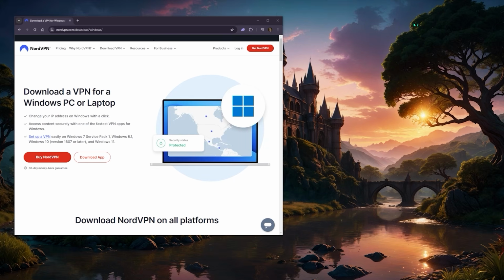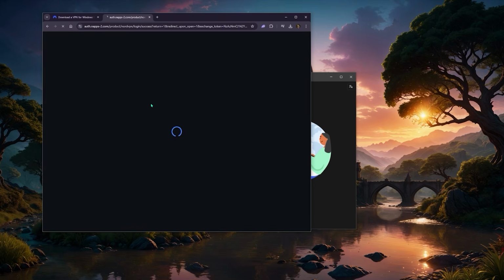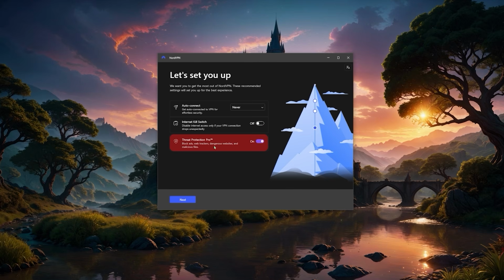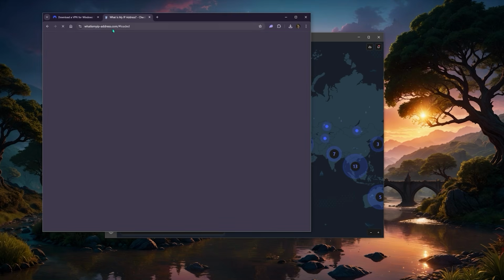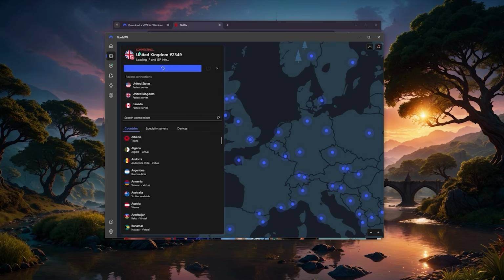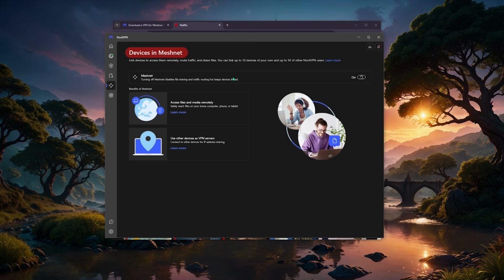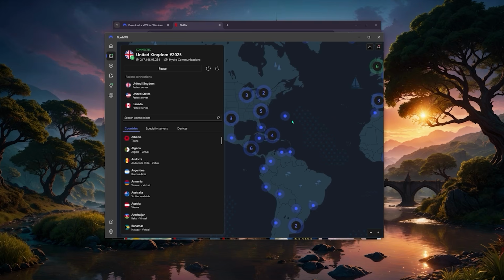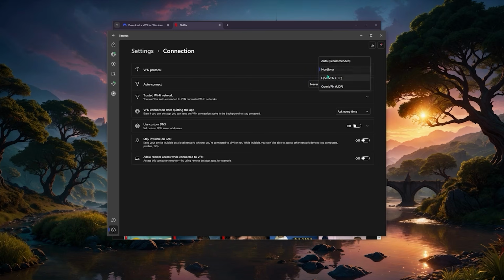NordVPN Setup Tutorial: How To Use NordVPN Quickly without Trouble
🌐NordVPN Setup Tutorial🌐

In today’s video, we’re discussing NordVPN and how it works to enhance your online privacy and security. For those unfamiliar, NordVPN is a virtual private network service that establishes a secure, encrypted connection between your device and the internet, making it much harder for anyone—be it hackers, governments, or advertisers—to track your online activity. In our increasingly digital world, where personal data is constantly at risk, using a VPN has become essential, especially when accessing public WiFi networks.

Setting Up and Using NordVPN

Let’s get into how to set up and use NordVPN. The sign-up process is quick, offering various subscription options to meet your needs. After registering, download the NordVPN app, which is compatible with multiple platforms and allows you to secure up to 10 devices simultaneously. Once you log in, you’ll see an extensive selection of over 6,300 servers across 111 countries. Choose a server close to you for faster speeds, or select one in a specific country to access geo-restricted content. Once connected, you’ll receive a notification confirming your secure connection, enabling safe and private browsing.

Features and Benefits of NordVPN

NordVPN boasts several advanced features to enhance your security. It utilizes top-notch encryption protocols like OpenVPN, IKEv2, and the fast NordLynx. The kill switch feature ensures your internet connection drops if the VPN fails, protecting your data from leaks—especially crucial in censorship-heavy regions. Additional features include Threat Protection, which blocks ads and malware, and dedicated servers for specific needs. The app kill switch provides even more control by allowing you to terminate specific applications instead of your entire connection. With its competitive pricing and rich feature set, NordVPN is a valuable tool for anyone serious about online privacy.

VPN prices and deals can change, so any price mentioned in this video may be out of date. However, we keep the link updated with the best deal we can get for you

Hope you enjoyed my NordVPN Setup Tutorial: How To Use NordVPN Quickly without Trouble Video.